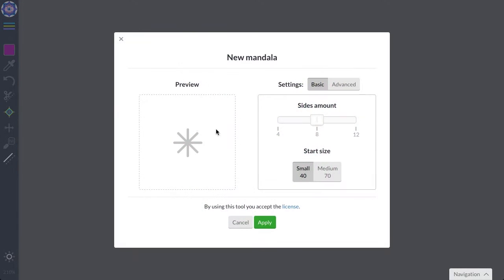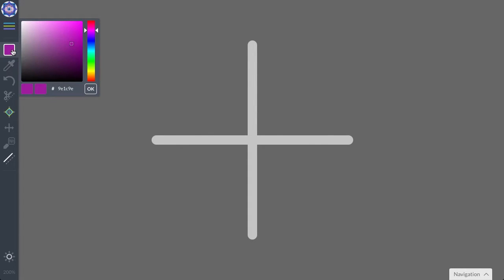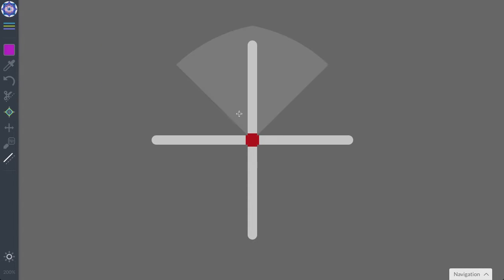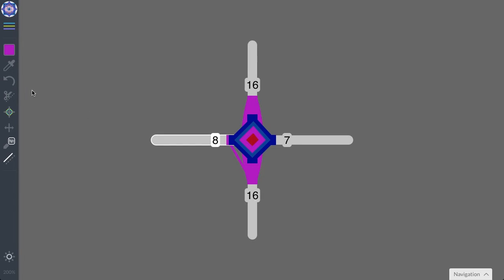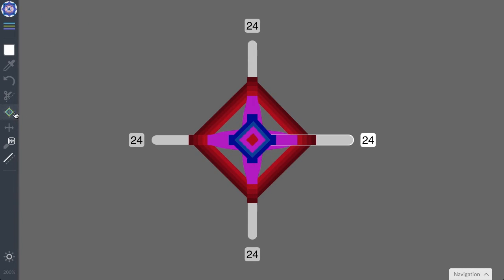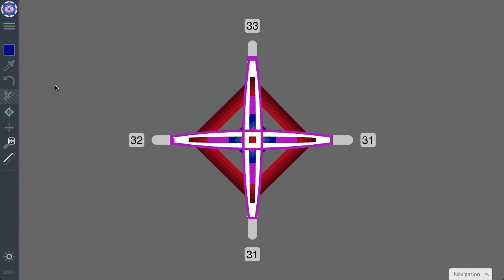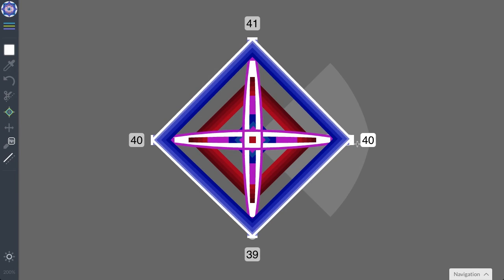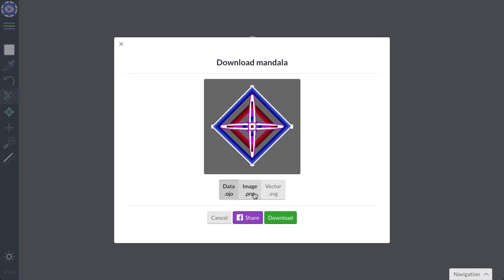Making a simple mandala